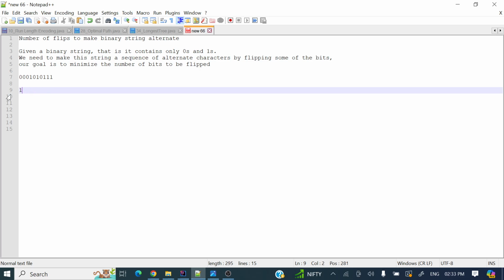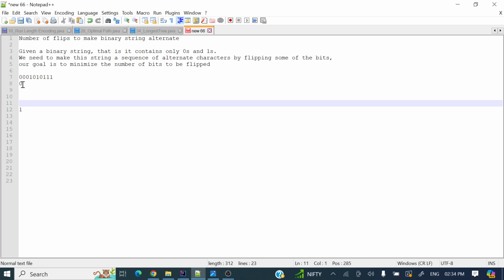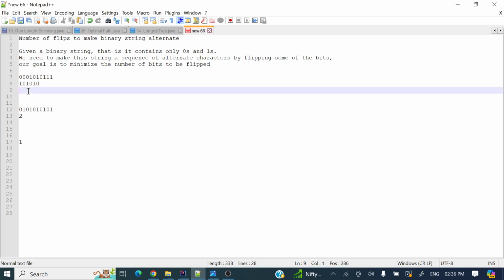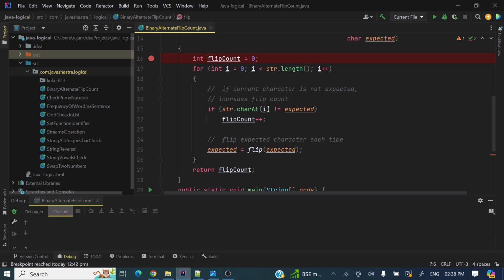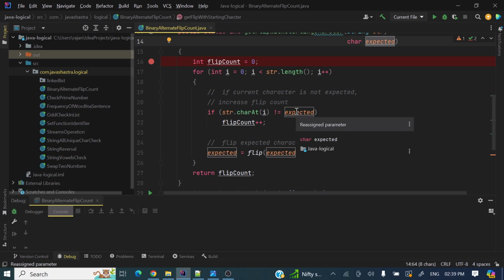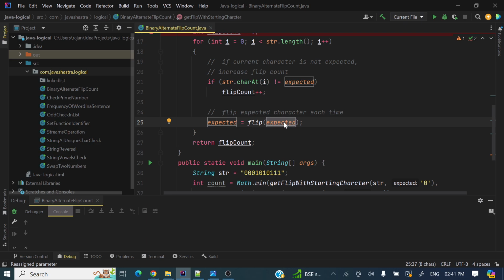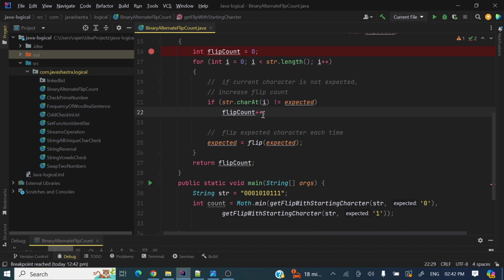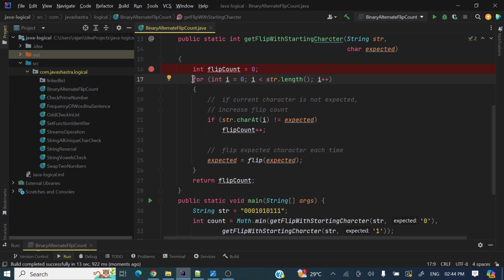Min Number of flips to make binary string alternate | Java Solution | coderpad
Given a binary string, that is it contains only 0s and 1s. We need to make this string a sequence of alternate characters by flipping some of the bits, our goal is to minimize the number of bits to be flipped .